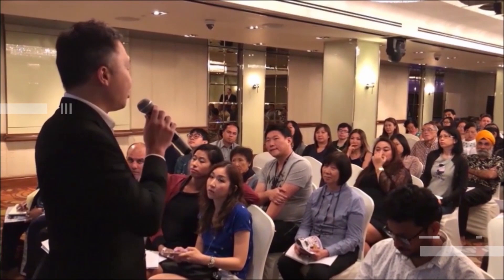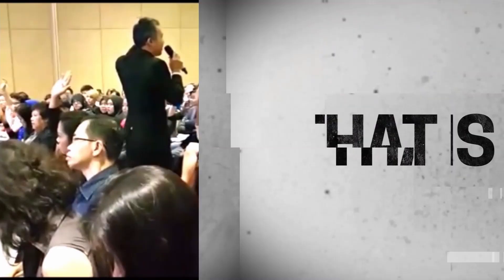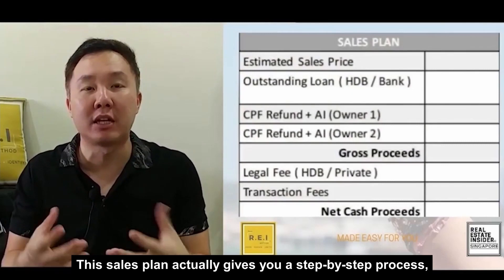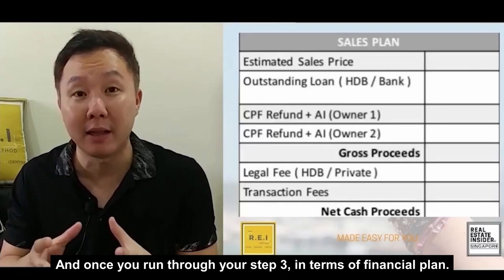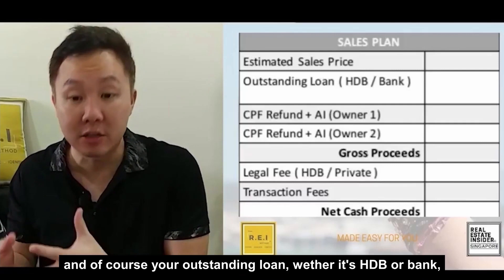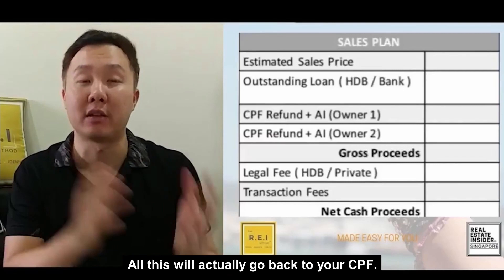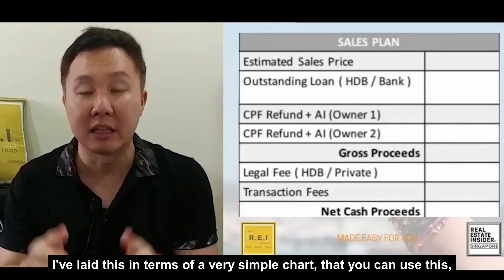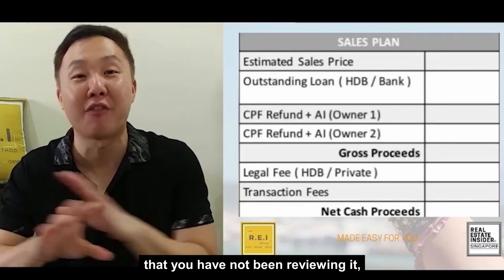How To Review Your Property In 3 Steps | Singapore Private Property | Cindior & Edmund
Do you know how much is the current value of your property now?⁣⁣
If you don't know where to start, watch this video because we will share with you how you can review your property, in just 3 simple steps.⁣⁣
At the end of the video, you will learn how to get your current property value so you'll have an idea of what to do next about your property plans.

0:00 - Start
0:10 - Intro
0:46 - 3 steps Introduction to reviewing your property
0:58 - Step 1 and what to check in a property
1:48 - Step 2 and property transactions
3:11 - Step 3 and how to determine cash proceeds
3:57 - Sample chart: Sales Plan
5:07 - Outro

Inside, You'll Get Access To...
-Weekly training classes on how to generate consistent 6-Figure Profits in Singapore private property safely...
-Multiple value posts each week outlining mindset shifts what & Relevant Strategies we are discovering in Singapore Property Market...
-Opportunity to network with many amazing partners whom our clients and us have been using for many years...

Singapore Real Estate Insider is an independent team under the umbrella of PropNex Realty Pte Ltd (Agency Licence No. L3008022J)

Beginning in 2009, Singapore Real Estate Insider has successfully transformed hundreds of busy professionals & home owners to become Real Estate Winners using a 3-step process, The REI Method to grow, accumulate, preserve wealth through property safely, regardless of any market conditions.

C-founders Edmund and Cindior successfully helped many families with their real estate needs and Singapore private property investments.

Singapore Real Estate Insider tap on real time analytics & research to assist busy professionals and home owners in their property journey ensuring all informed decisions are made by studying trends, data and numbers.

Your Singapore Real Estate Team
"Together, WE transform your journey from Ordinary Home Owners to Real Estate Winners to Grow, Accumulate, Preserve (GAP) Your Wealth through the Property you own with our Proven 3 steps process, The REI Method”